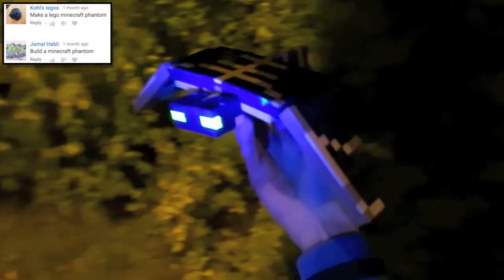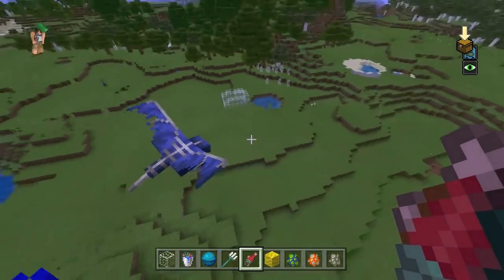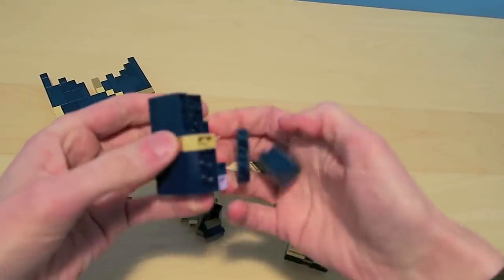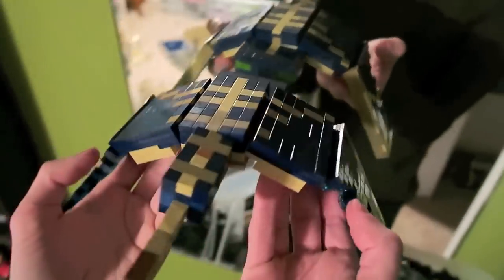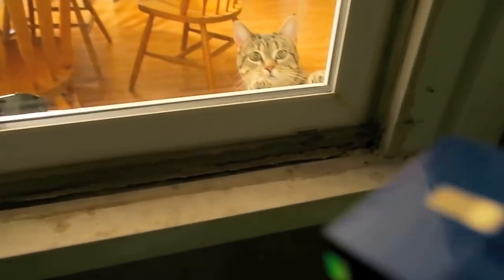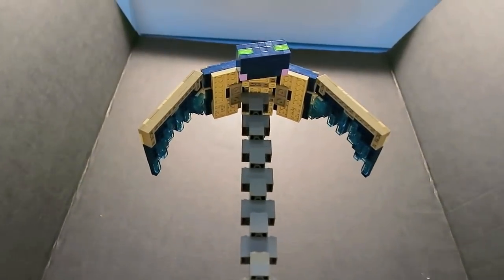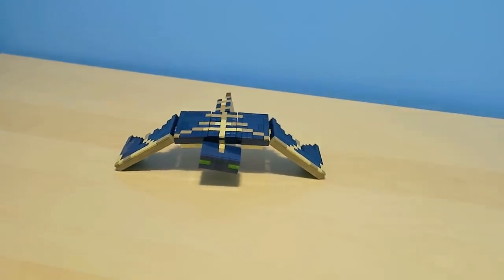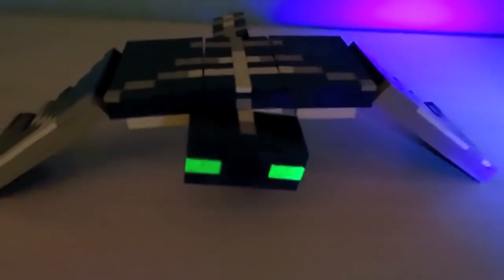LEGO Phantom - Minecraft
The winner of MineCon Earth's Mob contest, we bring the Phantom to life entirely from 330+ blue, tan and green LEGO bricks. Appearing in the 1.6 Bedrock Edition update of Minecraft, these high-flying manta-ray inspired undead hostile mobs were created first by the Minecraft team, and then voted to be officially added into the game by the Minecraft community. Custom built by me with glowing neon-green tiles for the eyes, and articulating flappable wings made with a sequence of moving hinged Lego parts, here is the real-life brick-build of the nocturnal night-riding creature itself: the Phantom.